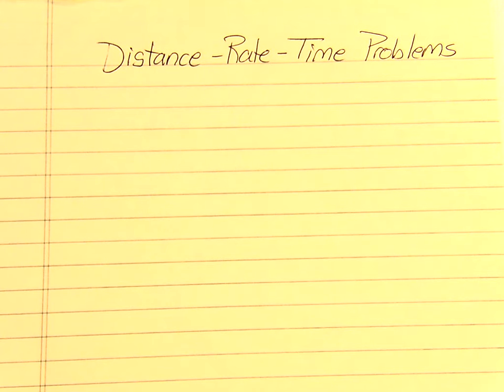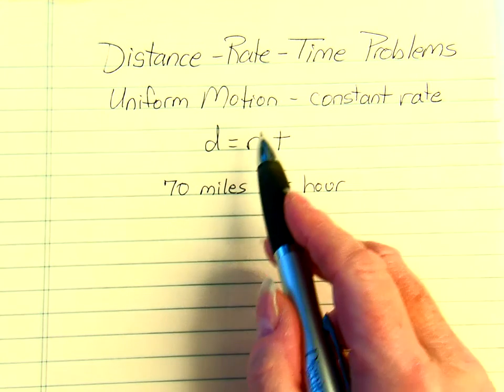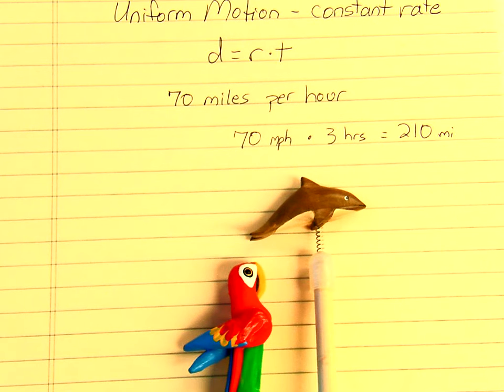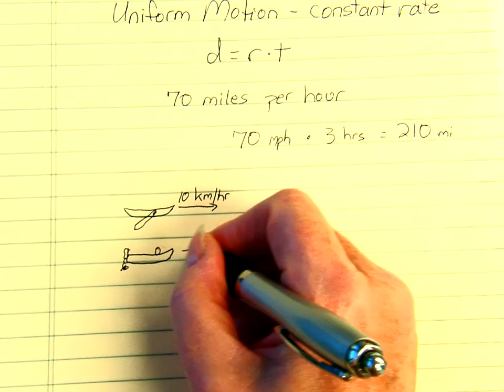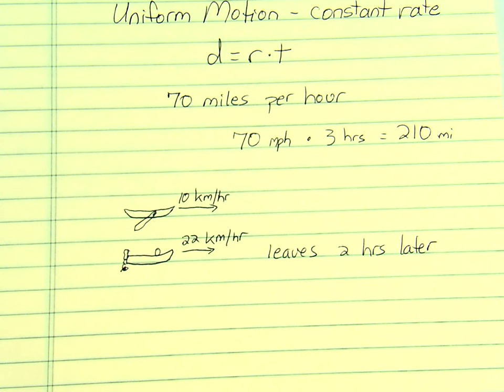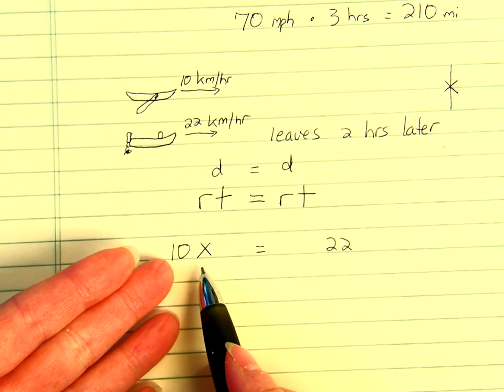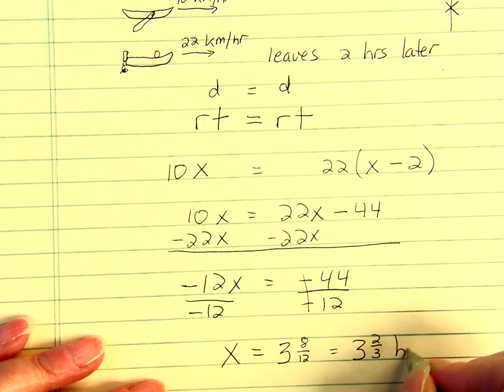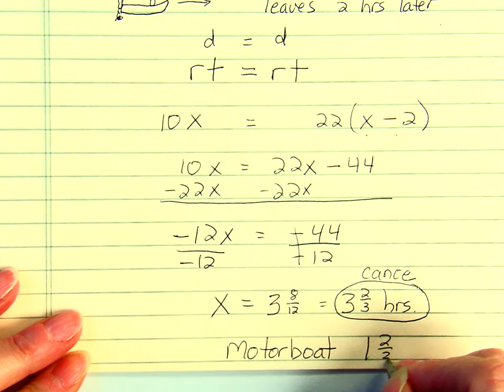Distance, Rate, Time Problems Same Direction Travel